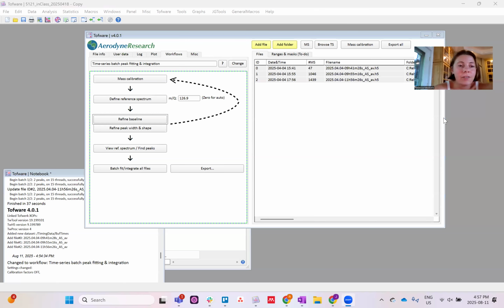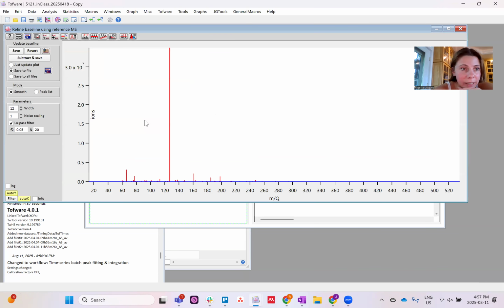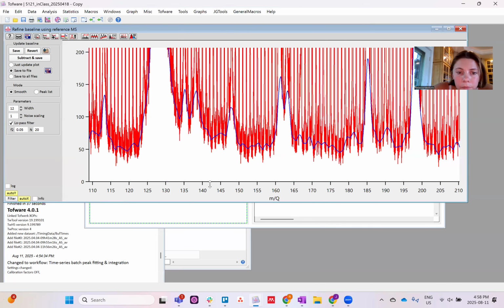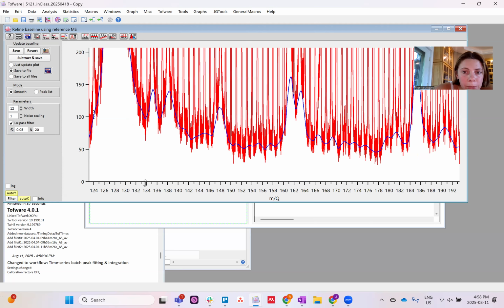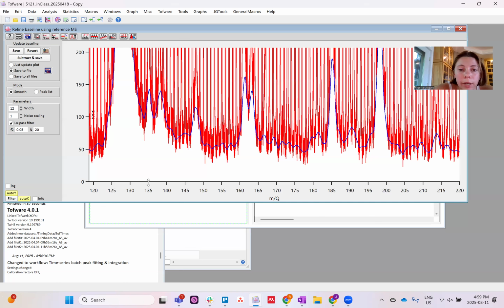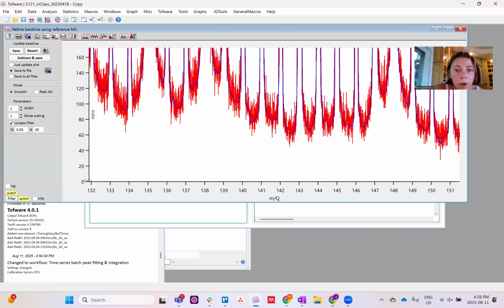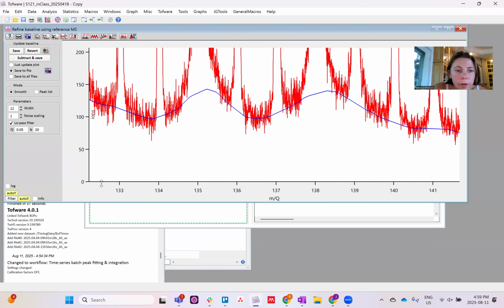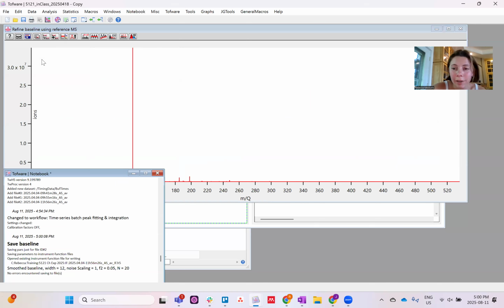Part 4 Theme 16: HR Worfklow - Refine the Baseline